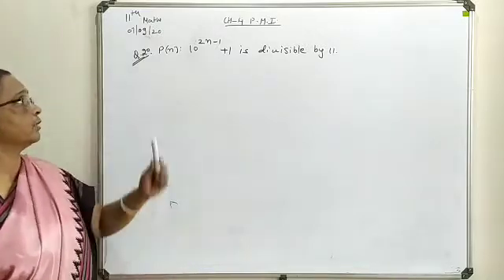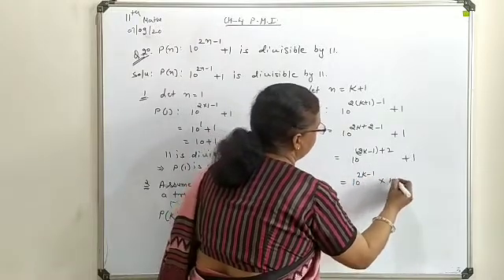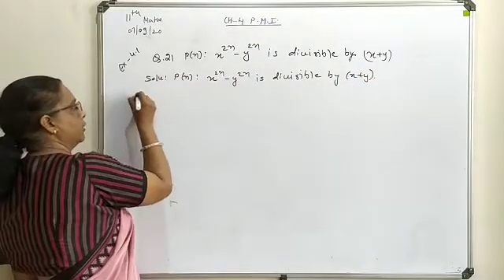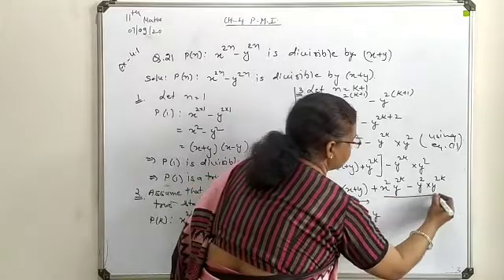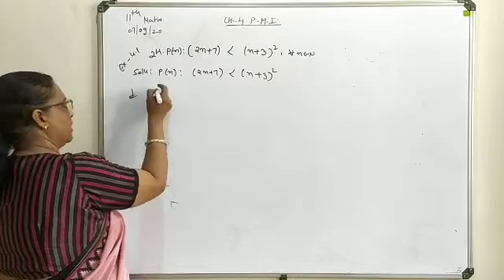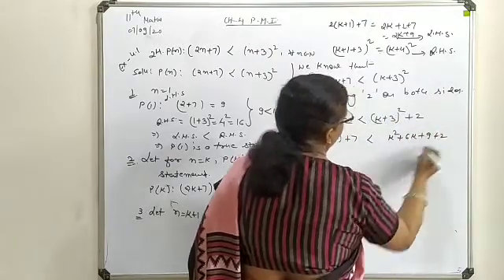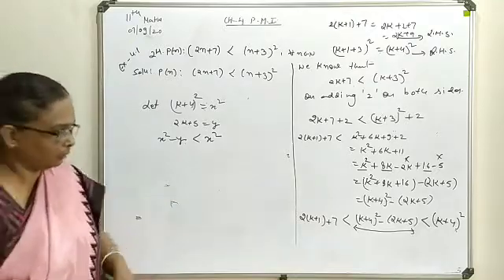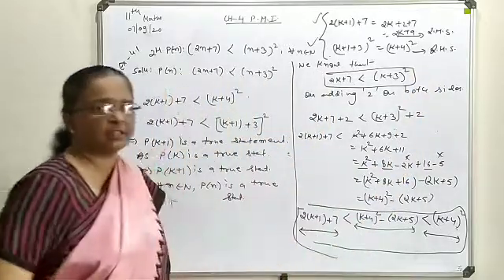2 11sci maths 07 09 20